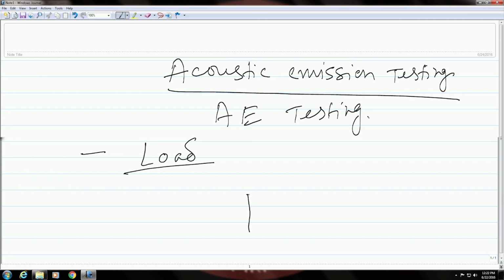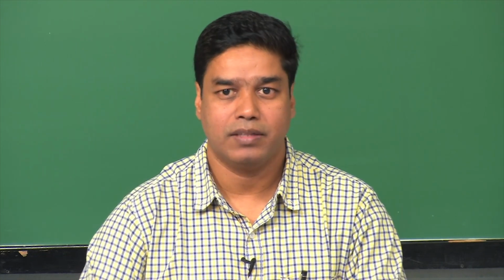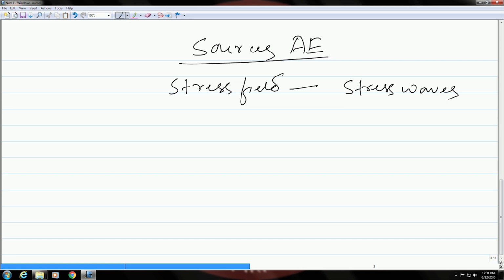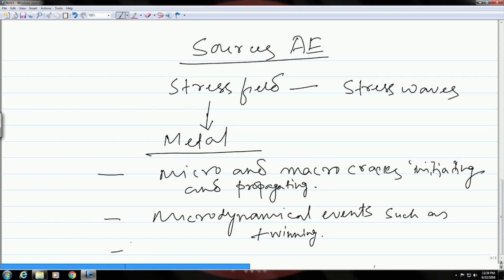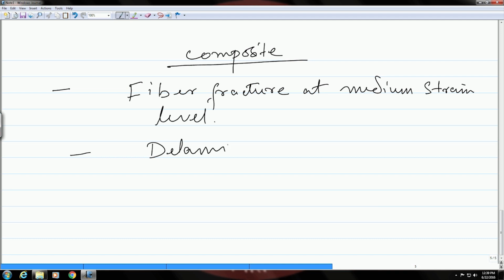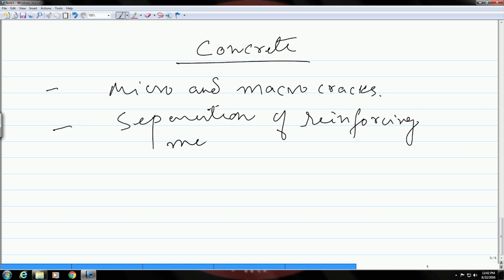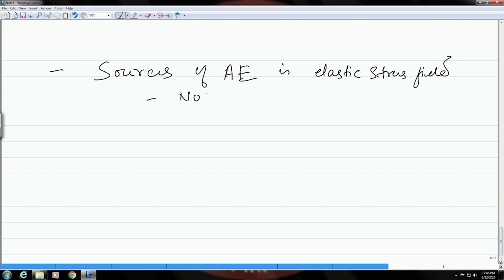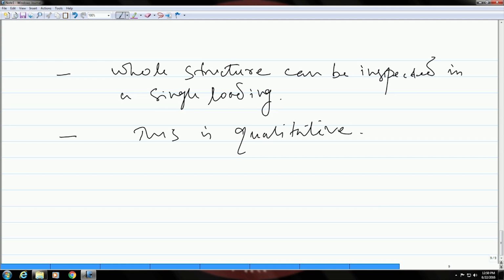Acoustic Emission Testing - 1